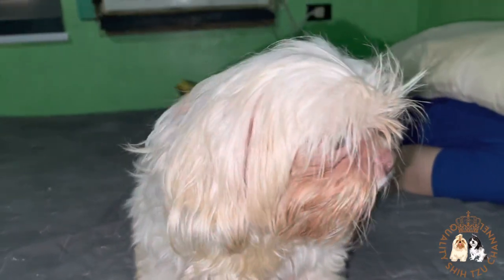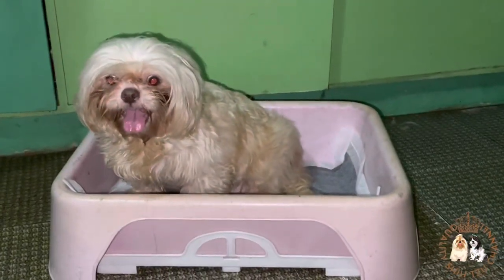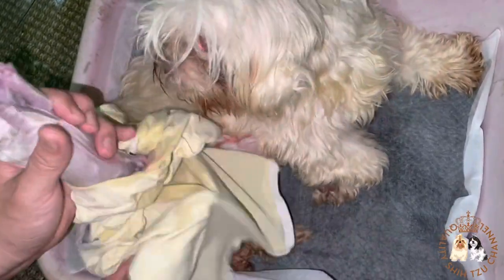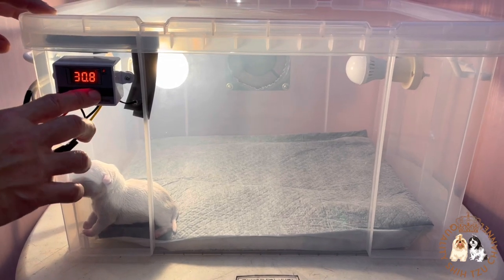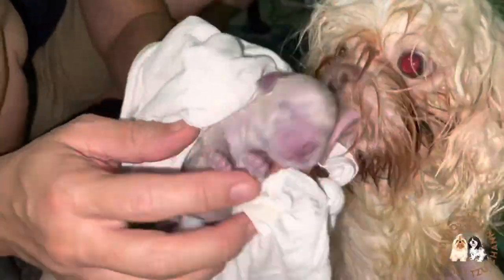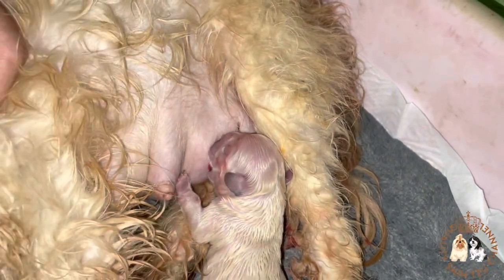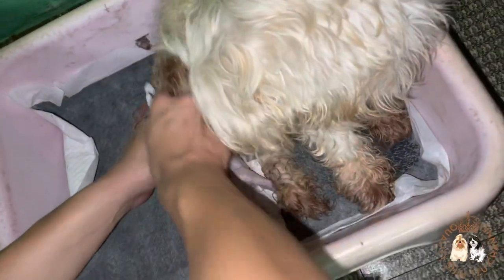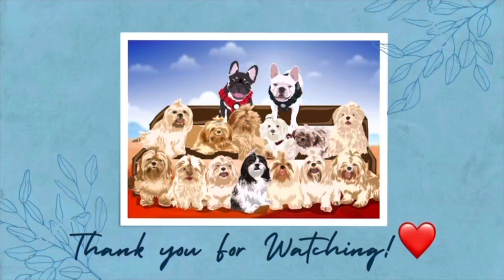THE PUPPIES ARE OUT! | WELCOME TO THE WORLD POLAR BEARS | IS THE ESTIMATE PUPS OF THE VET ACCURATE?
Hello everyone!! Vanilla Finally gave birth. On my previous vlog I showed you her ultrasound test result. Here’s the link:

Stay safe and spread the love!